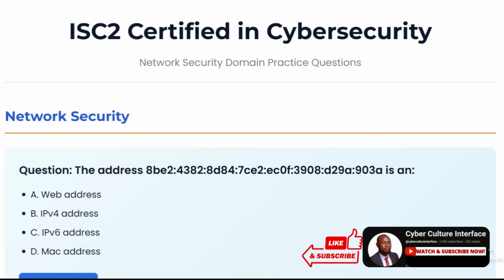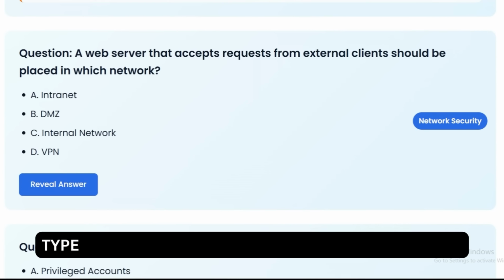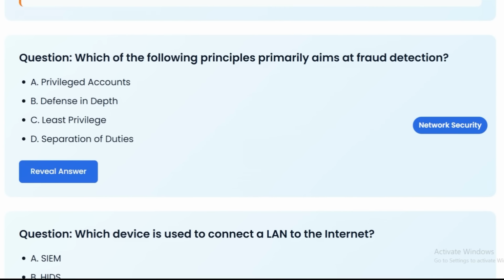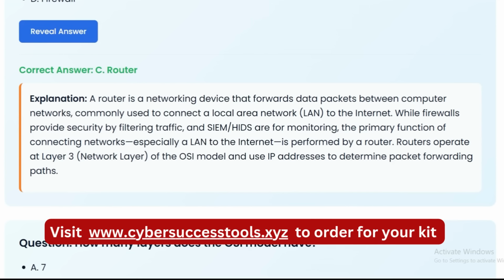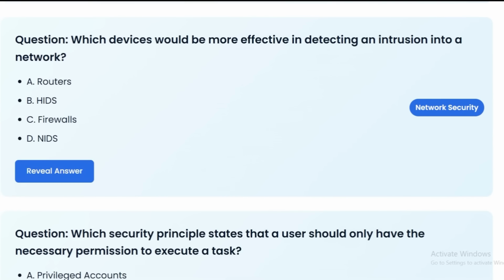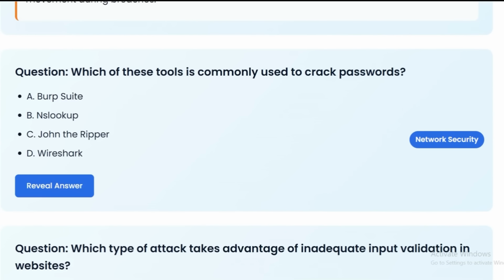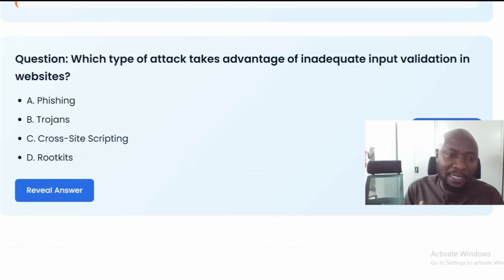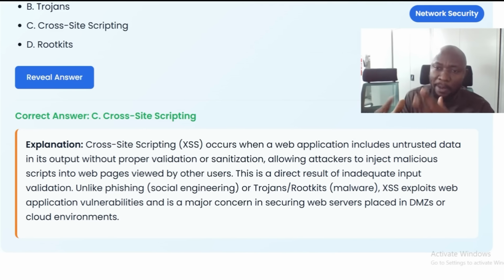Pass ISC2 CC Faster: 10 Must-Know Network Security Domain Questions (2025 Guide)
In this video, we cover 10 essential Network Security Domain practice questions that will help you master Domain 3 of the ISC2 Certified in Cybersecurity (CC) exam quickly and confidently.

✅ What You’ll Learn:
10 real-style ISC2 CC practice questions with clear explanations
Key Network Security concepts every beginner must know
How to approach exam questions and avoid common traps
Pro tips to boost your confidence and pass on your first attempt

🎓 Why This Matters:
The ISC2 CC is one of the best entry-level cybersecurity certifications in 2025. Mastering Domain 3 — Network Security — is critical for your success.

Includes:
* 400+ ISC2 & Security+ practice questions
* Cyber career ebook
* AI learning prompts
* Exam prep tools for beginners

Step-by-Step:
1️⃣ Create an account with Pearson VUE → Choose “CC: Certified in Cybersecurity”
2️⃣ Select test location → Schedule your exam
3️⃣ Enter voucher → Total = $0